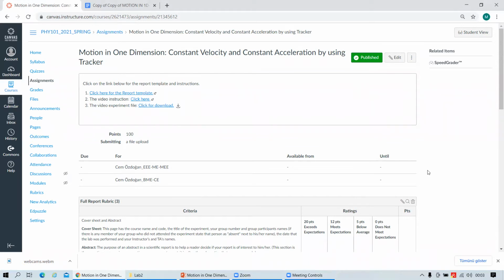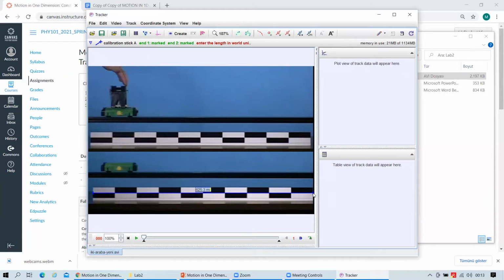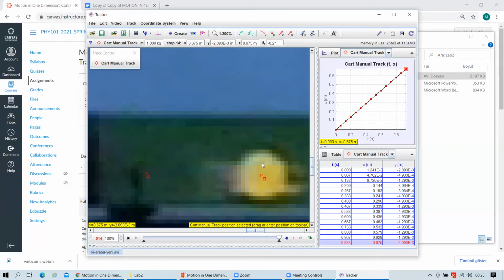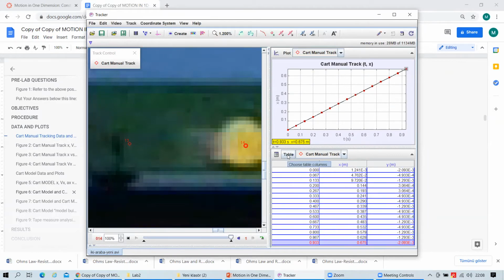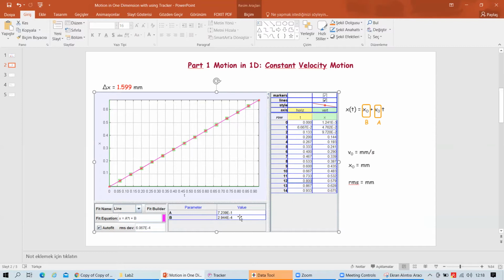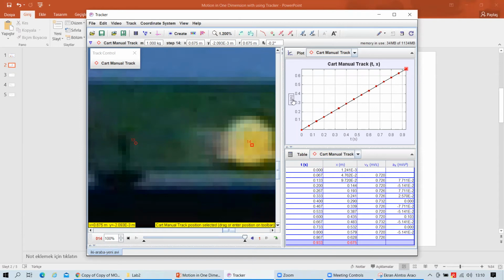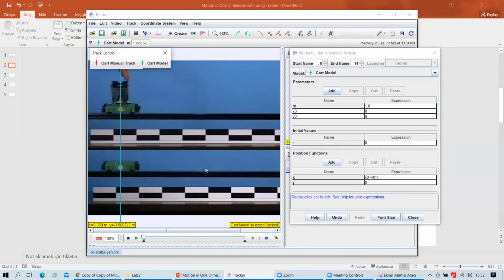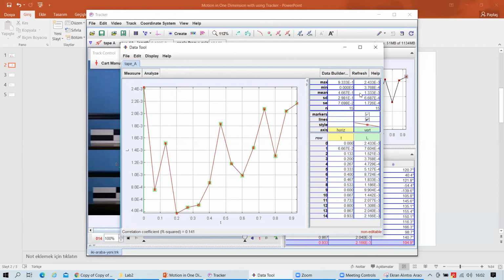Motion in 1d Part 2 of 3